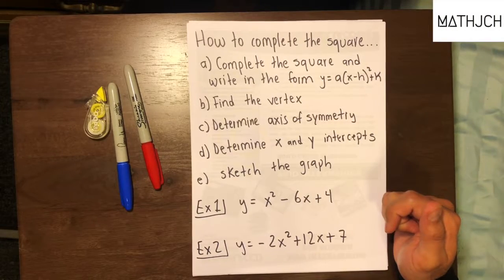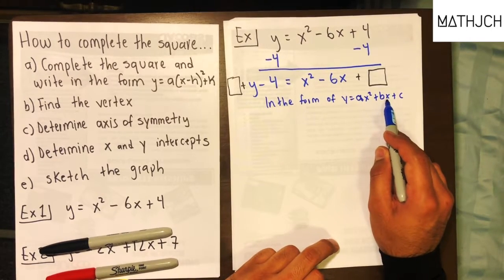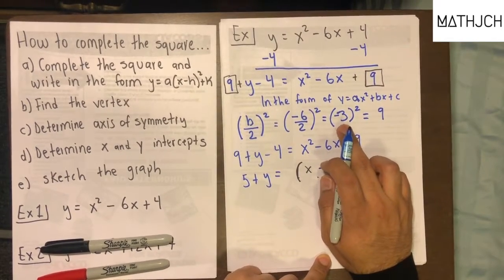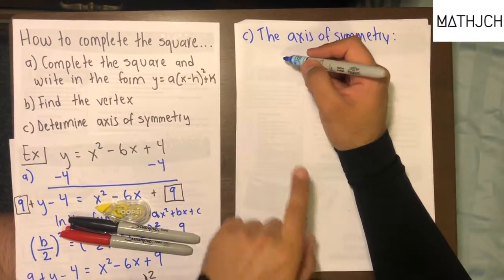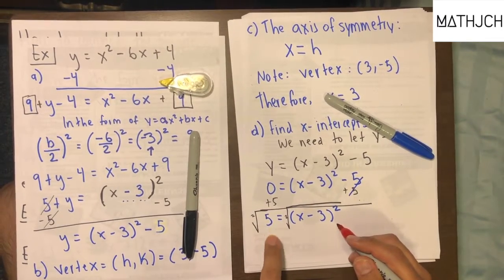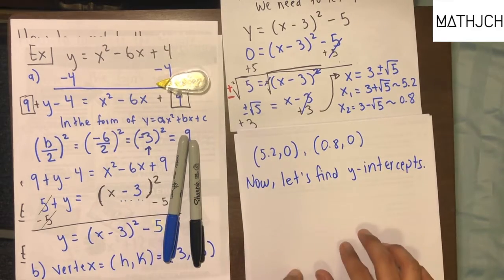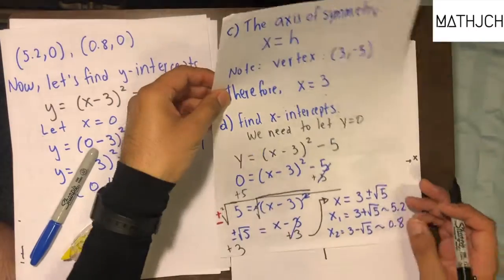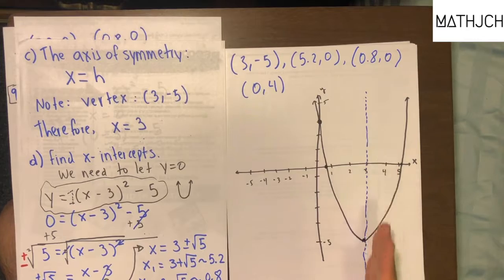How to complete the square and graph Example 1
Step by Step explanation on how to find Vertex, intercepts and graph

I am a student at CSU Long Beach and former student of East Los Angeles College and where I currently work as a Mathematics tutor.